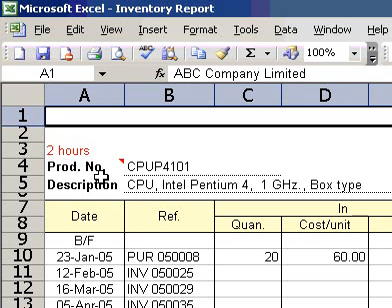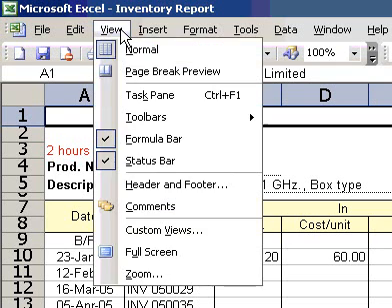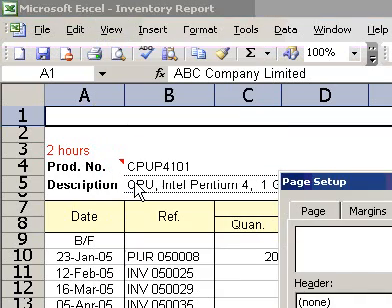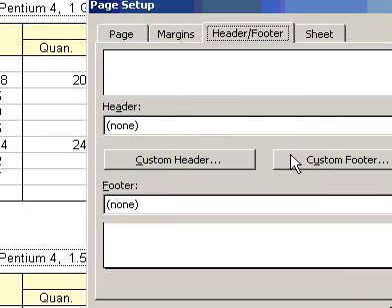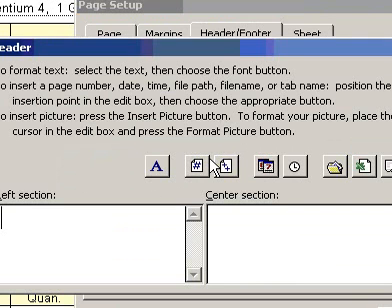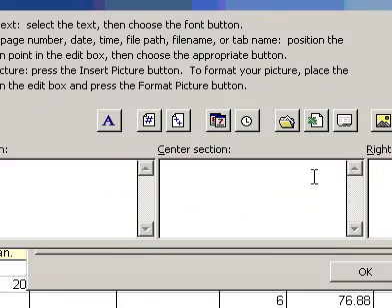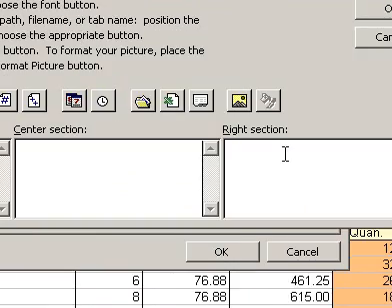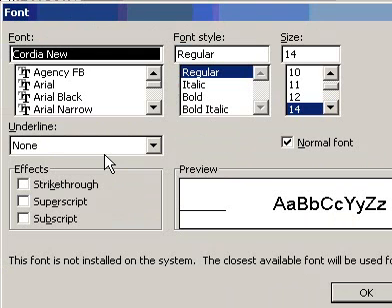Microsoft Office Excel 2003 Change the font in header and footer text